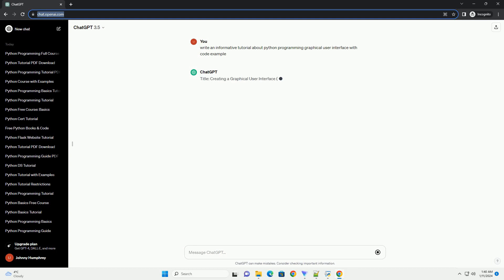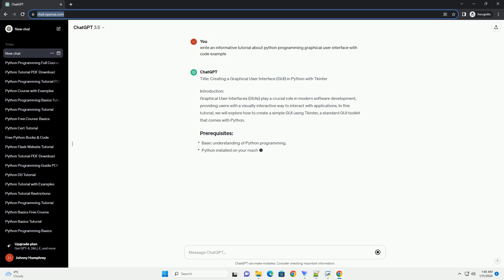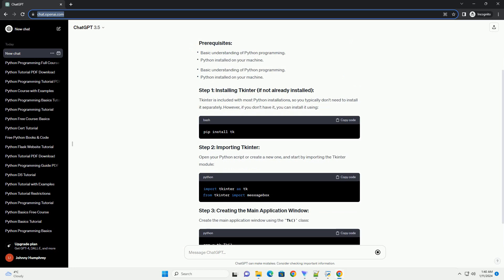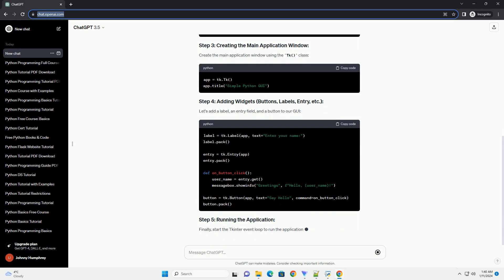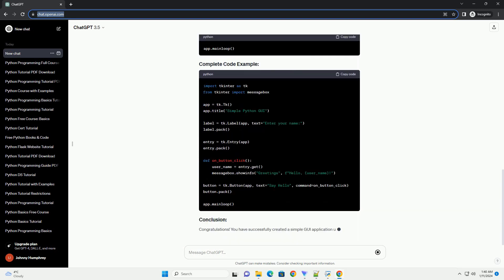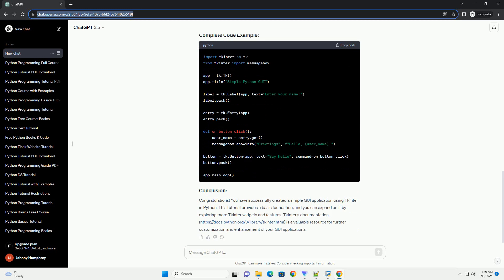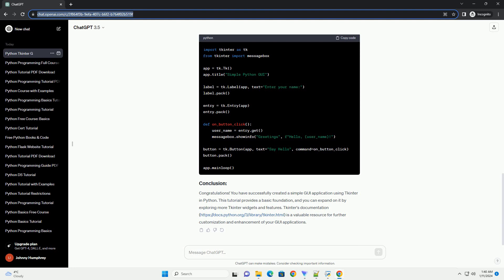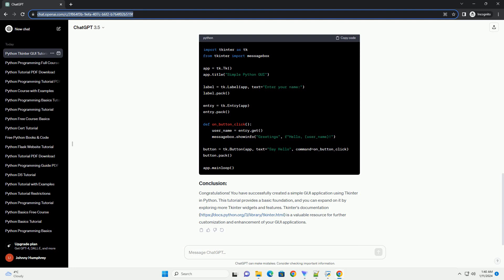python programming graphical user interface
Title: Creating a Graphical User Interface (GUI) in Python with Tkinter
Introduction:
Graphical User Interfaces (GUIs) play a crucial role in modern software development, providing users with a visually interactive way to interact with applications. In this tutorial, we will explore how to create a simple GUI using Tkinter, a standard GUI toolkit that comes with Python.
Tkinter is included with most Python installations, so you typically don't need to install it separately. However, if you don't have it, you can install it using:
Open your Python script or create a new one, and start by importing the Tkinter module:
Create the main application window using the Tk() class:
Let's add a label, an entry field, and a button to our GUI:
Finally, start the Tkinter event loop to run the application:
Congratulations! You have successfully created a simple GUI application using Tkinter in Python. This tutorial provides a basic foundation, and you can expand on it by exploring more Tkinter widgets and features. Tkinter's documentation is a valuable resource for further customization and enhancement of your GUI applications.
ChatGPT